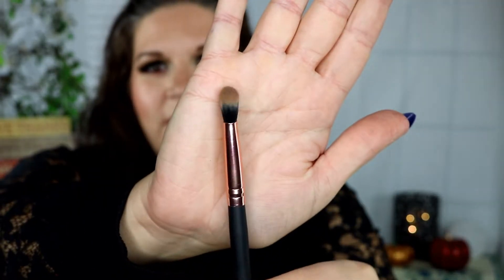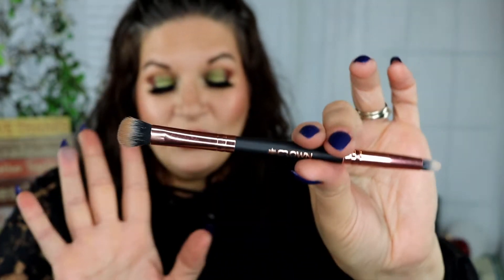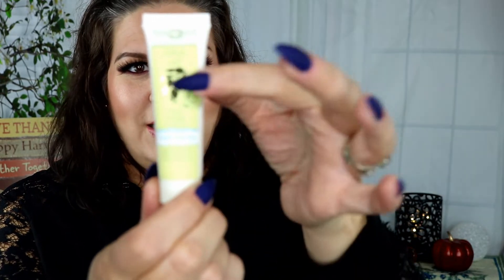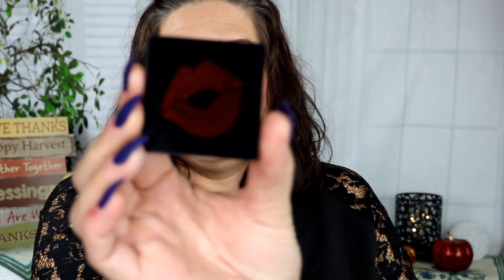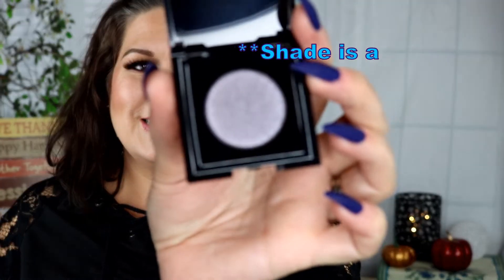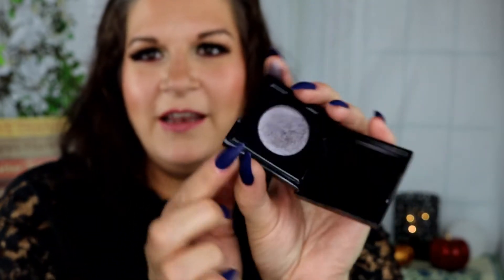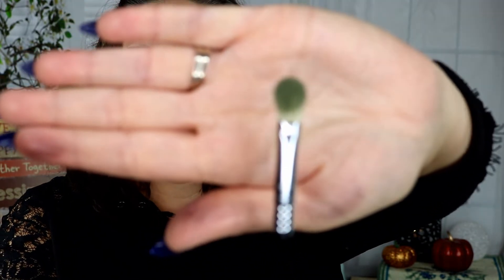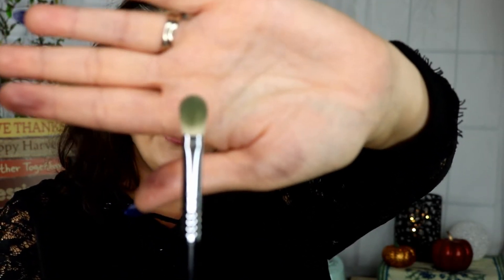Ipsy Glam Bag * October 2019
Hey Everyone!  Today I’m showing you what came in my October 2019 Ipsy Glam Bag.  For more information on Ipsy, check out their

Products Mentioned:
Crowne Brush CB202 Pro Chisel Fluff & Precision Crease Brush
Aphrodite Skin Care Olive Oil Deep Cleansing Face Mask
Beautaniq Beauty Butter Lip & Cheek Balm in Mauve Lychee
Betty Boop X Ipsy That’s So Betty Eyeshadow in Up Past Midnight
Betty Boop X Ipsy Eye Brush

Techy Stuff:
Camera - Canon Rebl T6i
Editing Software - Coral VideoStudio